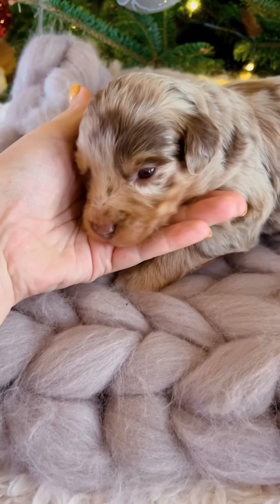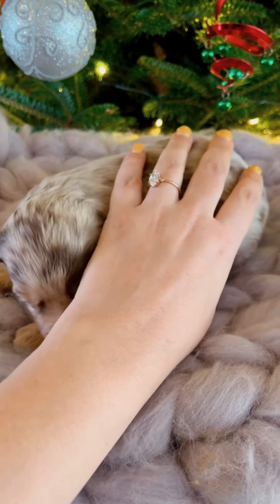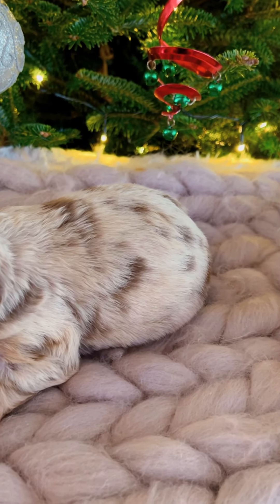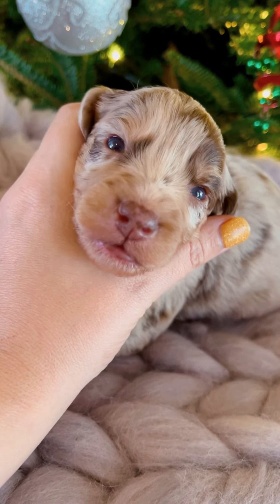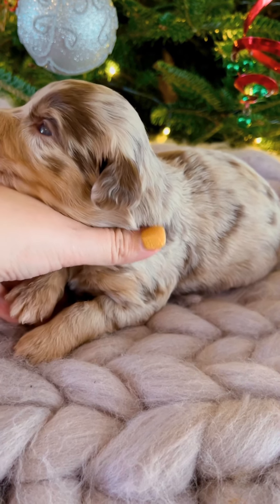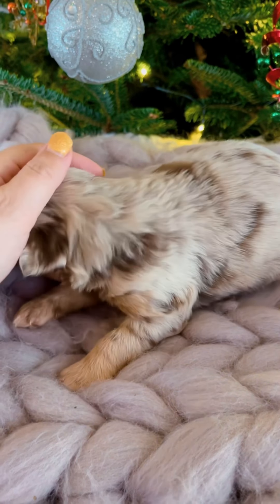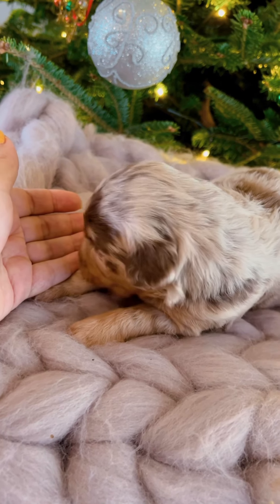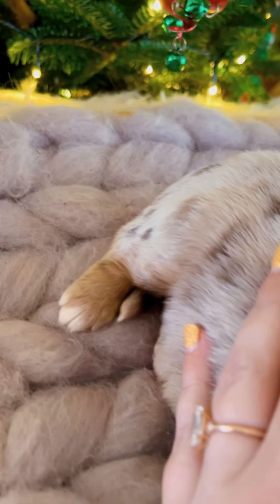Denali (Reserved)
Red Merle Phantom Female